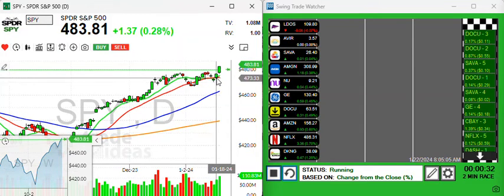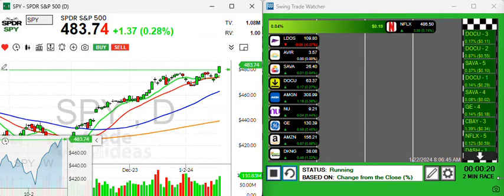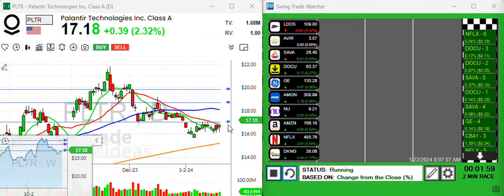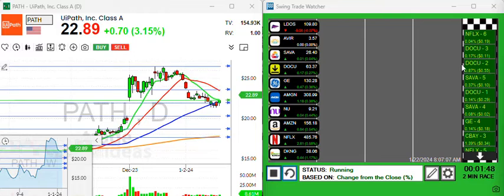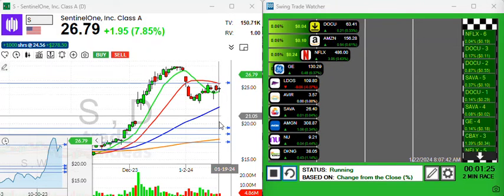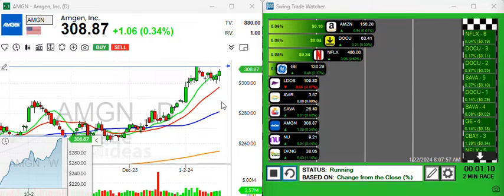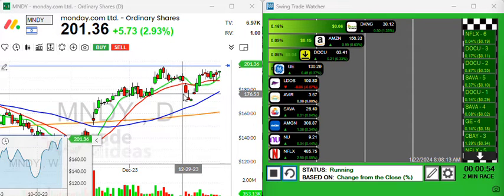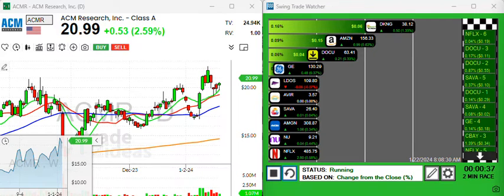Traders Eye With Andy